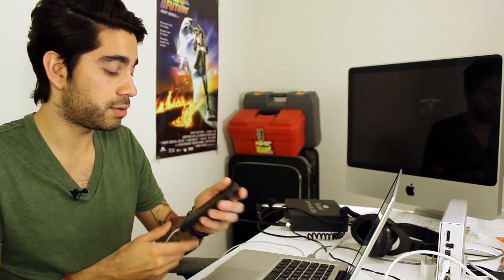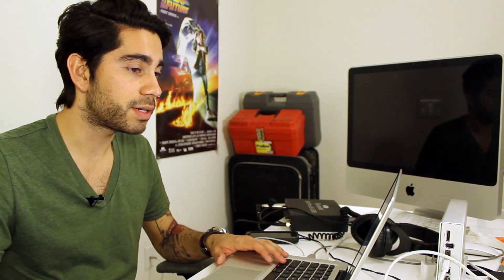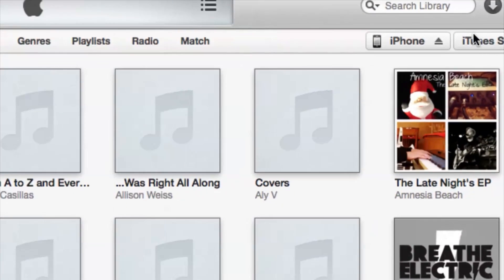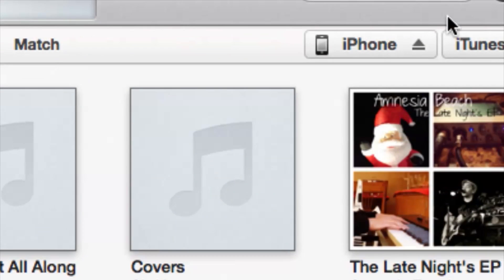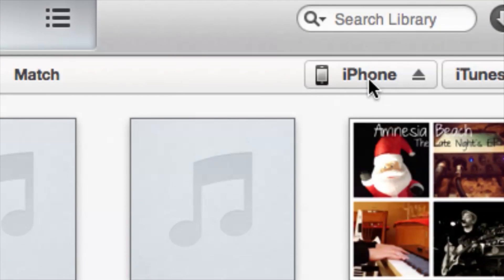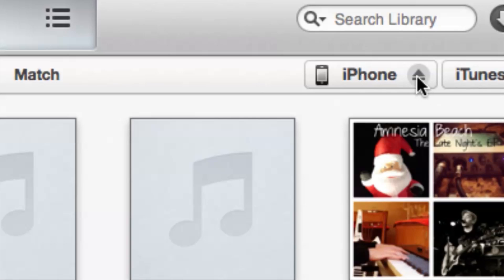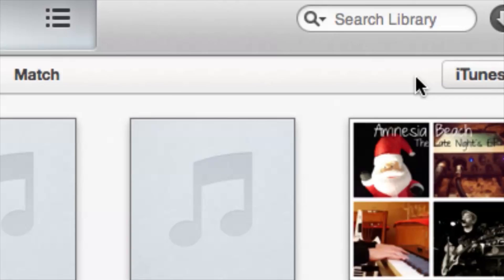My iPhone Doesn't Show Up in iTunes : Help With iTunes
There are a few key reasons why your iPhone might not show up in iTunes, like if your USB cable isn't connected. Find out what to do if your iPhone doesn't show up in iTunes with help from an audio engineer, musician, video editor and Mac savvy tech in this free video clip.